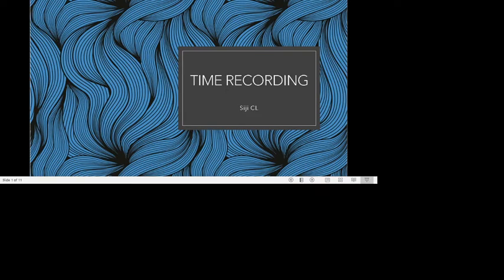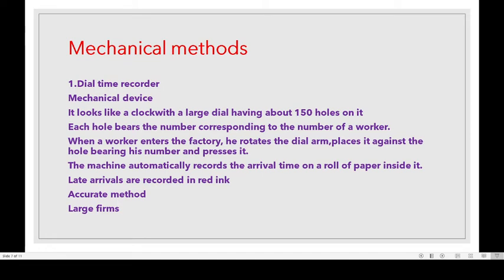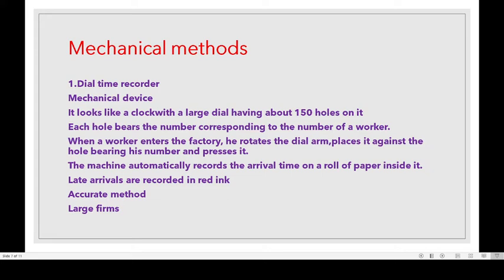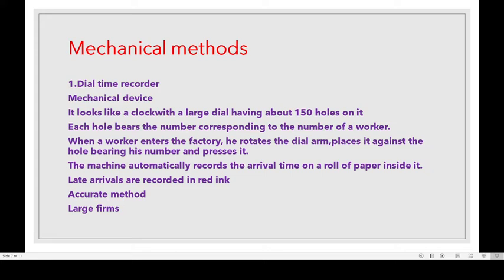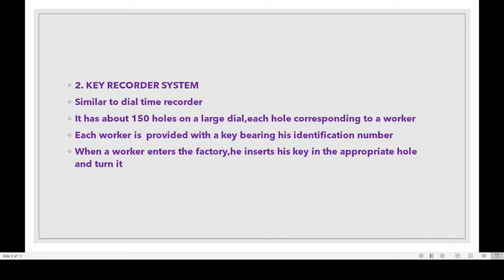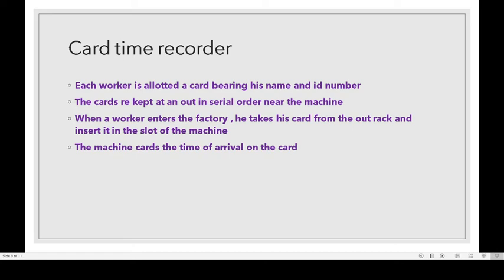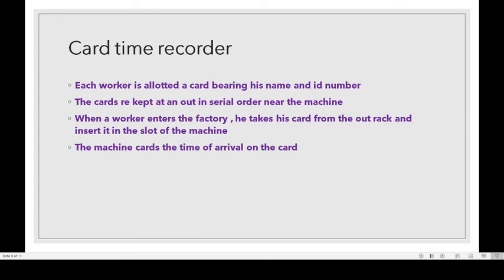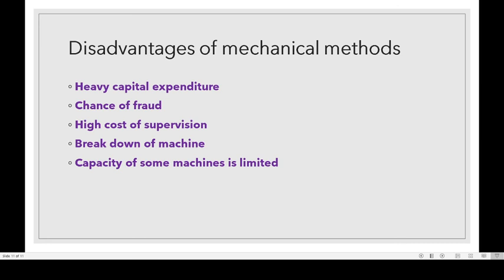mechanical method of time keeing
dial time recorder,card time recorder and key recorder